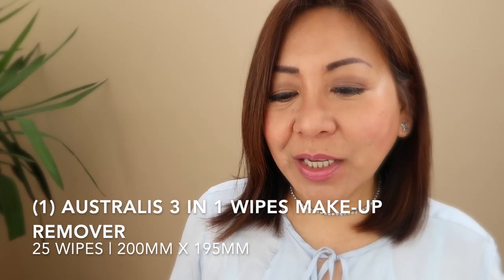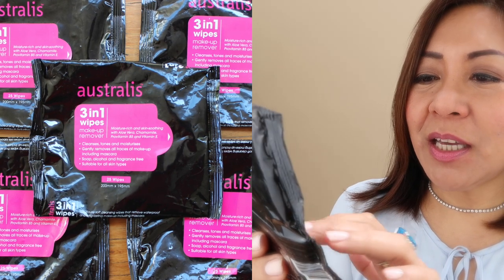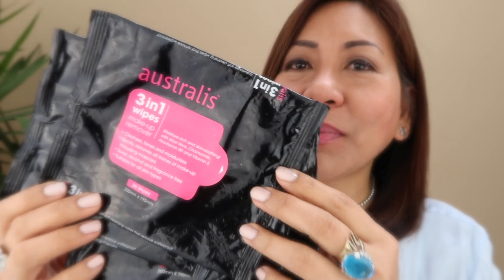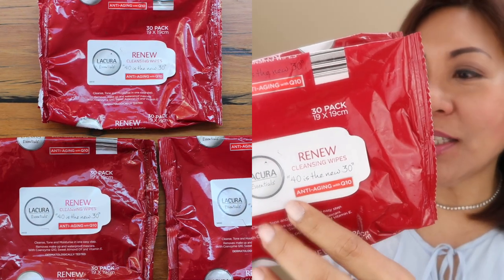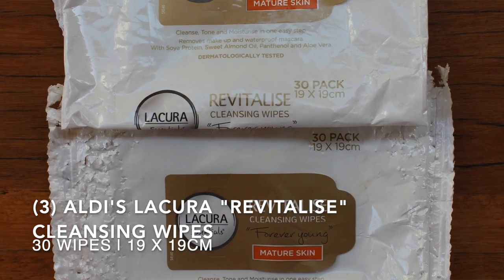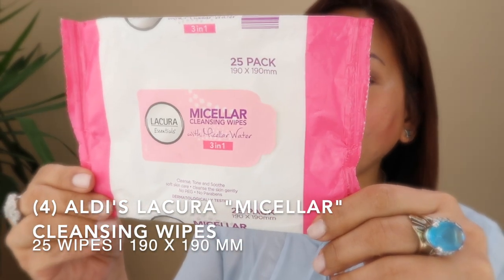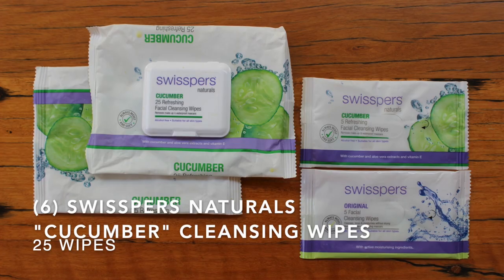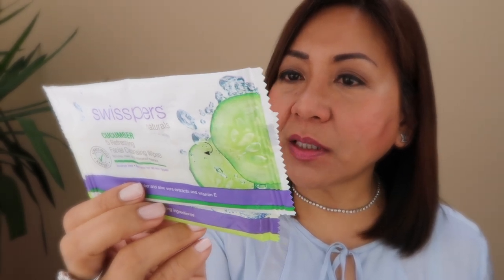Best Brands of Facial Cleansing Wipes or Make-Up Removers | Australis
These are all the best brands of facial cleaning wipes that I have used up. I have repurchased them over and over and can vouch for their effectiveness in removing facial make-up especially waterproof mascara.

I find these facial wipes very handy and useful especially when I am being lazy and it’s late and do not want to be bothered going through my 3-step cleansing regime. The wipes are also handy when I travel because I then I just bring one product for cleansing.

+ PRODUCTS MENTIONED
(1) Australis 3 in 1 Wipes Make-Up Remover - or similar item
(2) Aldi’s Lacura Cleansing Wipes: (a) “Renew”, (b) “Revitalise”, (c) “Micellar”, and (d) “Tea Tree Oil” - or similar item
(3) Swisspers Naturals “Cucumber” Cleansing Wipes

+ WHERE TO BUY HERBAL TEAS, MINERALS, SPICES, OILS & SYRUPS
- Agave syrup
- Bladderwrack powder
- Blessed Thistle powder
- Burdock root powder
- Burdock root - (for tea)
- Chamomile flower whole
- Damiana tea
- Dandelion root tea organic
- Elderberries tea
- Ginger root organic powder
- Grapeseed cooking oil
- Irish sea moss powder
- Raspberry leaf tea
- Sage leaf
- Sarsaparilla root
- Onion organic white powder

+ MUSIC CREDITS
Evening Train by Pold

If you're new here, hello! I'm Marissa. I’m Filipina living in Australia.

I make videos about products - I review mostly beauty and lifestyle products. [Video out every Tuesday and Saturday.]

I also make videos documenting my journey in resetting life as I venture into my 50s and beyond - and so this could involve the challenges as well as the joy of enjoying the second act.

W E B S I T E   &   B L O G S